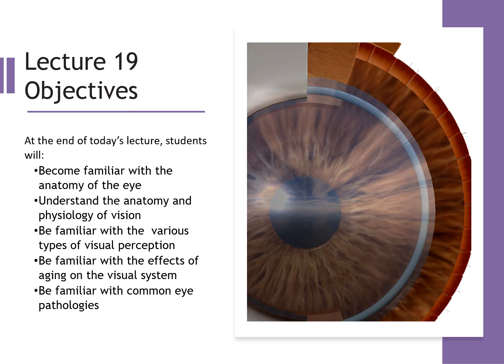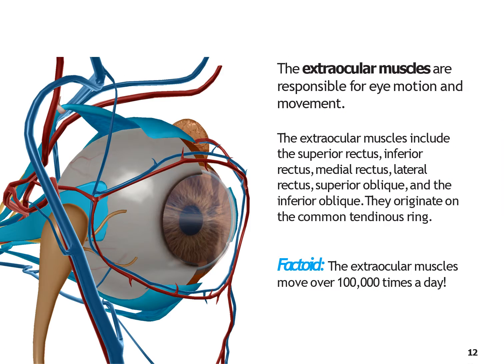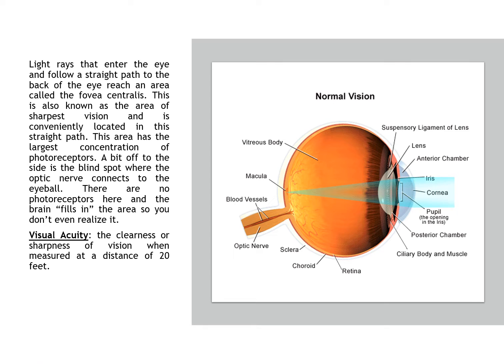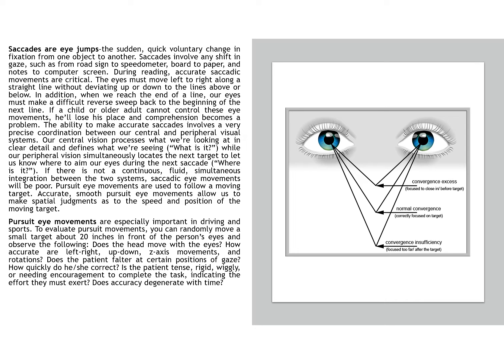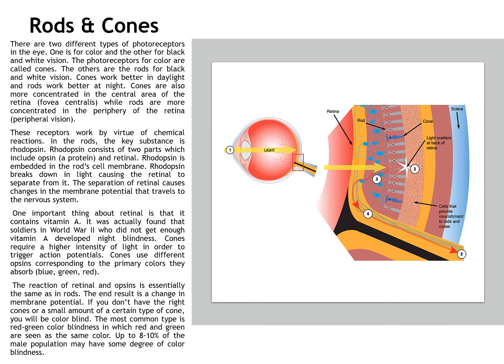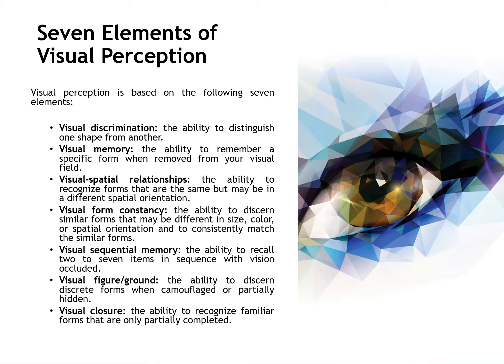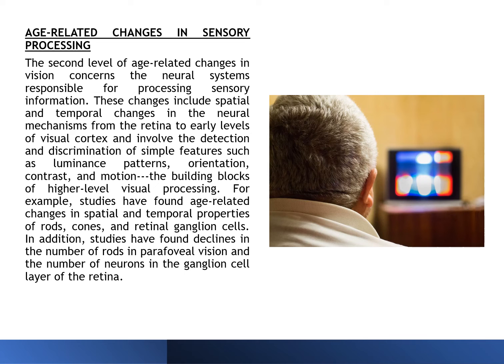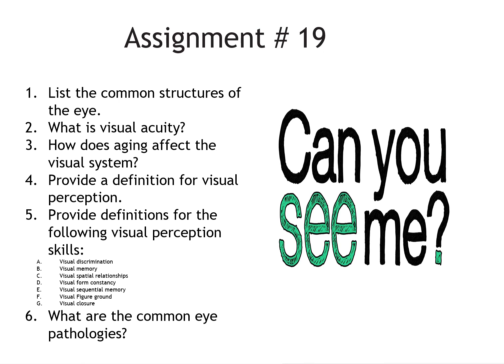AAP 301 Chapter 19 The Eye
In this video lecture, we discuss the anatomy and physiology of the eye, vision, visual perception.